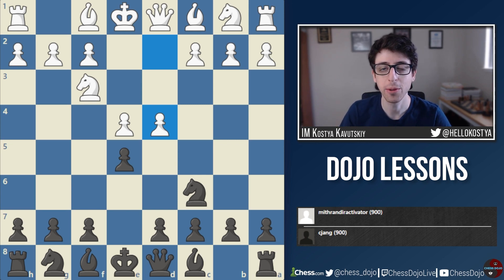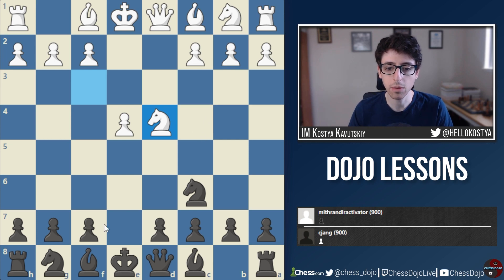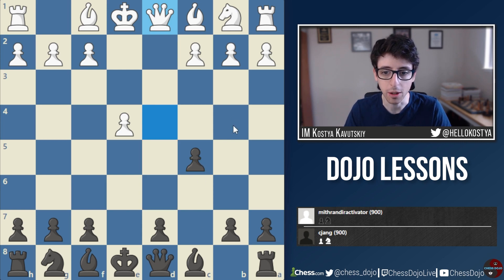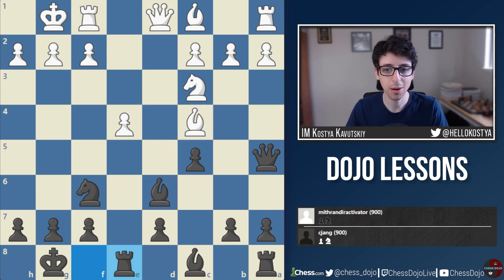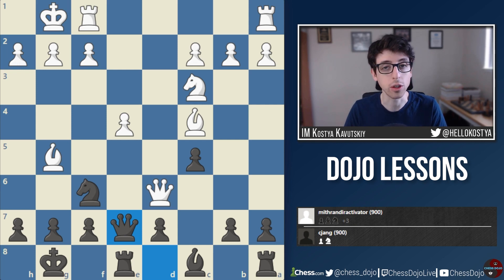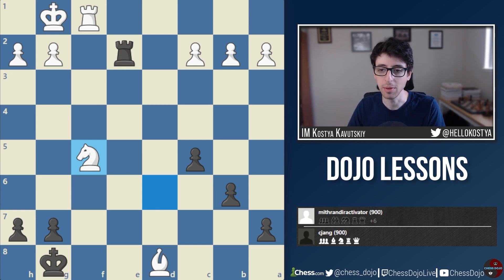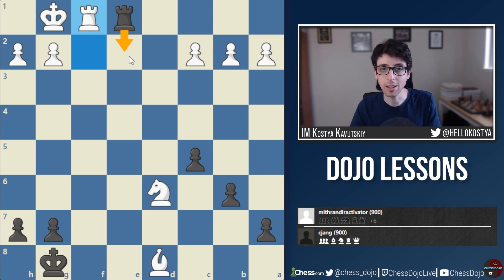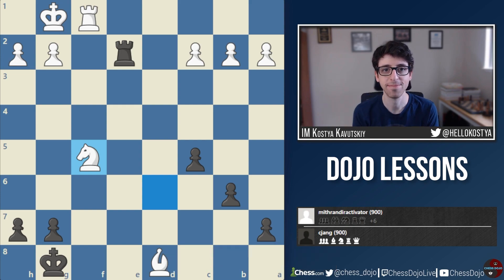Everyone's First Game Against the Scotch | Dojo Lessons feat. cjang (900)